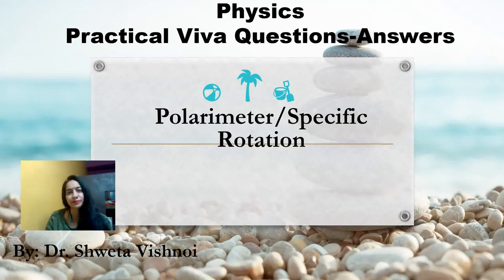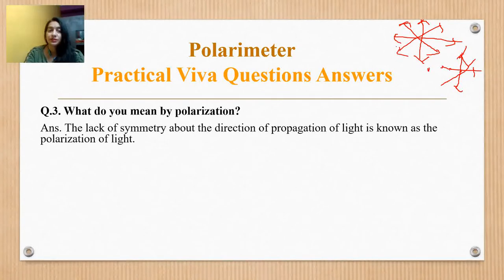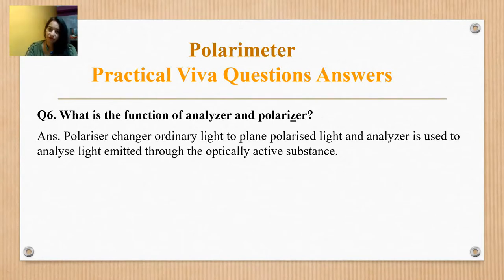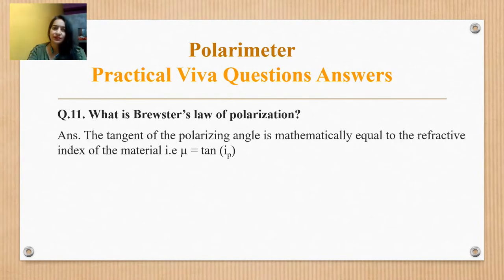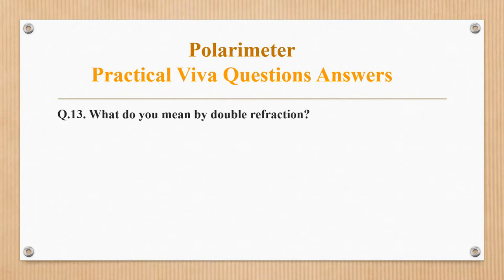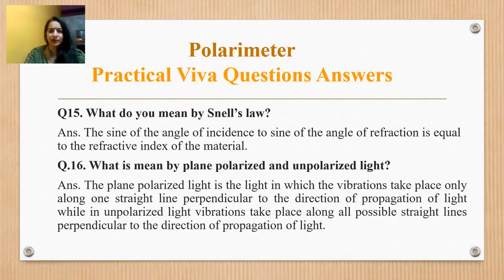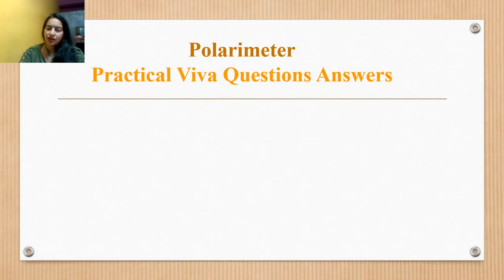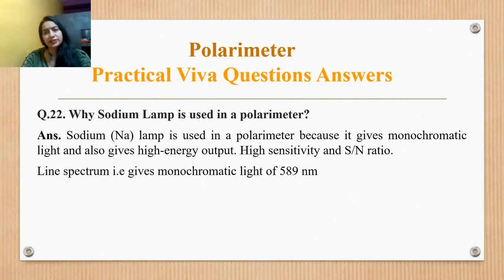Polarimeter Viva Question Answer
In this video lecture, viva question of specific rotation of cane sugar practical is discussed. hope you all like it.